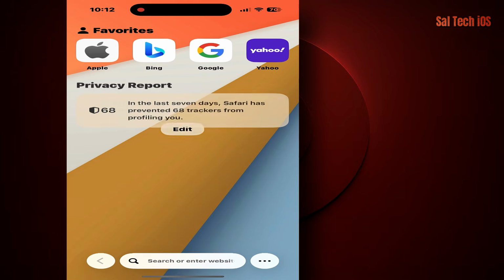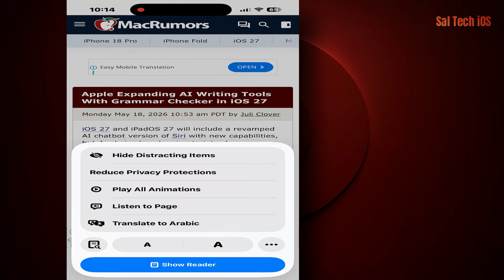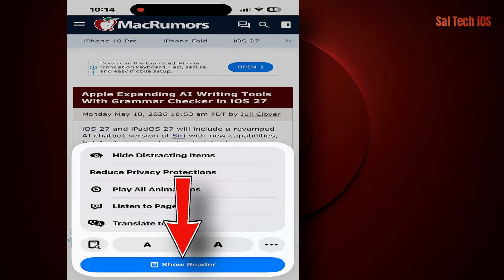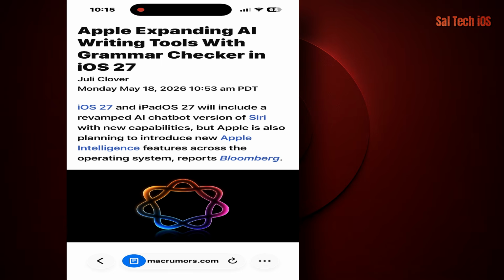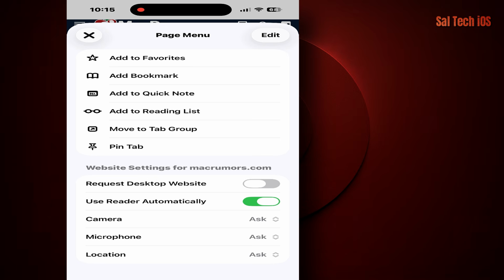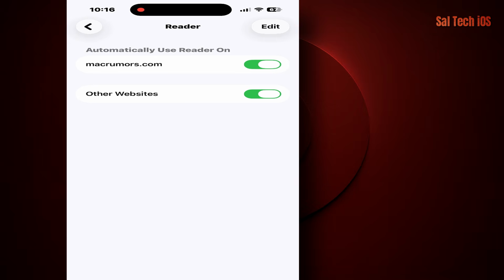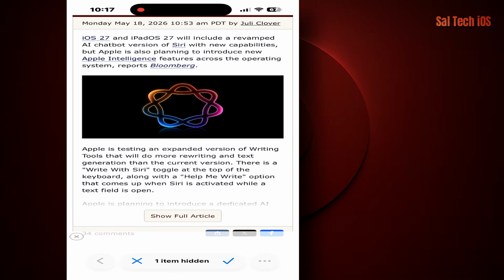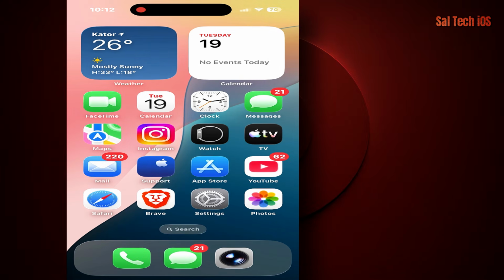Your iPhone Can Clean Messy Websites — Safari’s Hidden Reading Tool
Most websites today are full of distractions — tiny text, pop-ups, banners, menus, and boxes that make reading harder than it should be.

But your iPhone already has Safari tools that can make many webpages cleaner, easier to read, and more comfortable for your eyes — without installing another browser or downloading extra apps.

In this video, I’ll show you how to use Safari Reader Mode, adjust text size, automatically open supported articles in Reader, and use Hide Distracting Items to manually remove annoying parts of a webpage.

Important: this is not a full ad blocker, and it does not permanently remove every ad or every changing element. But when used correctly, it can make Safari feel much cleaner, especially when reading articles, news pages, and long guides.

Watch until the end, because I’ll also show you how to bring hidden items back if you change your mind.